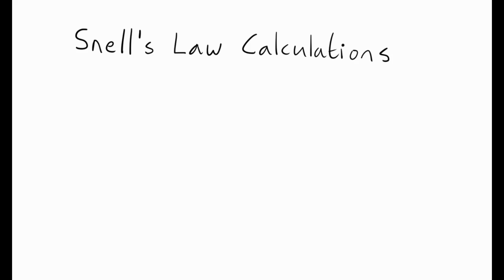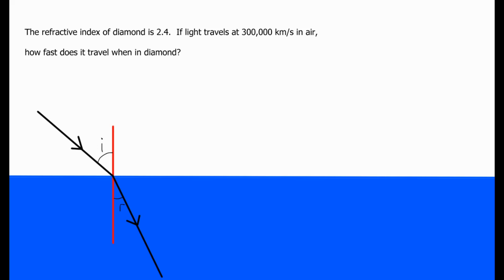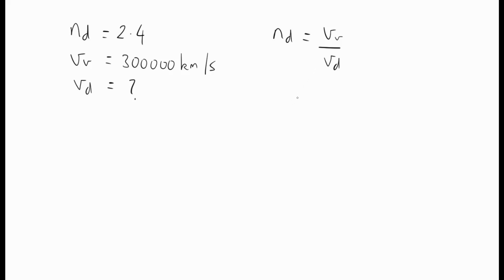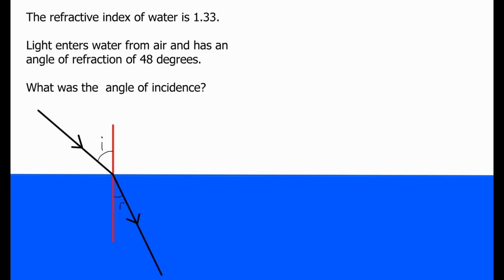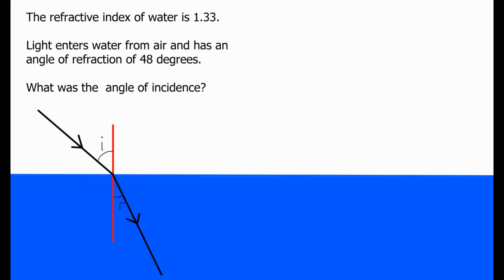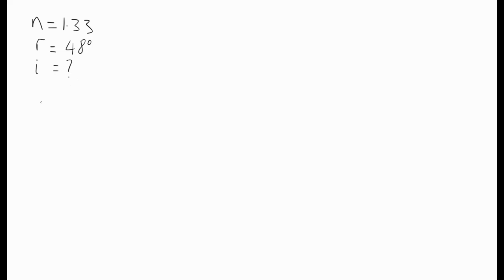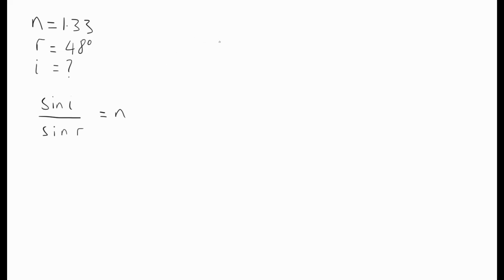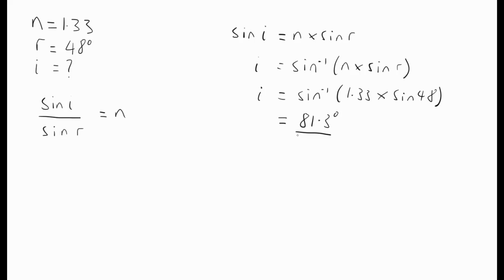Refraction and Snell's Law Part 3 (GCSE Physics)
Learn how to solve Snell's Law problems in under five minutes.